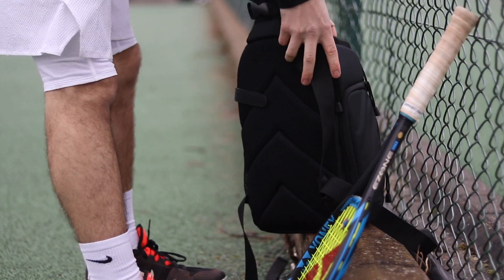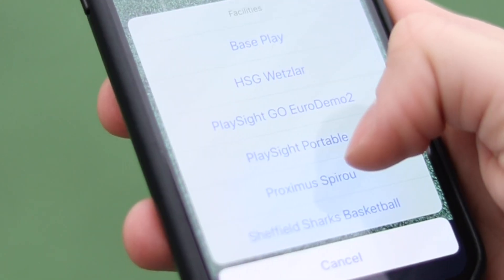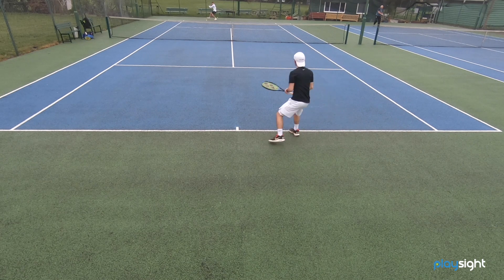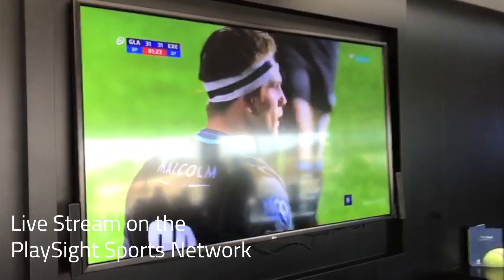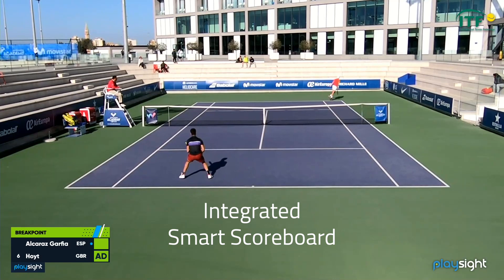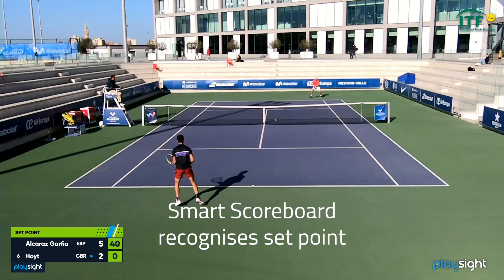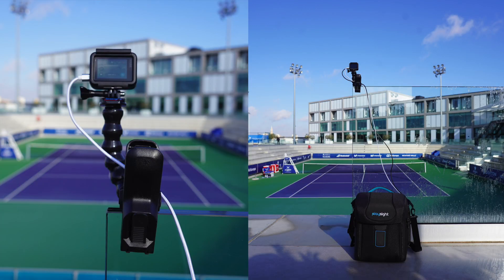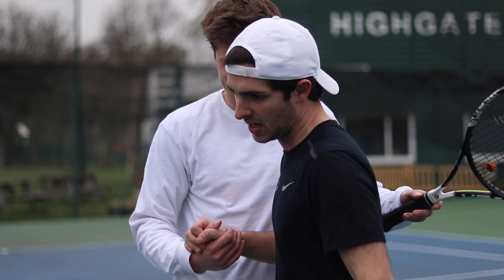PlaySight GO Technology for Tennis (with AI)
Learn about PlaySight's portable GO technology for tennis.